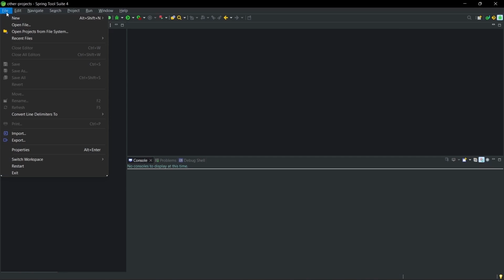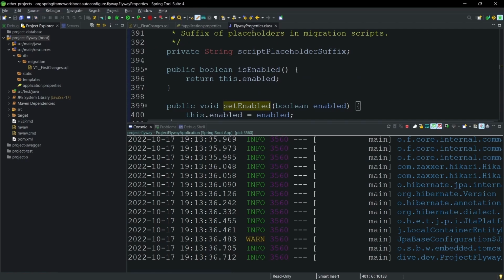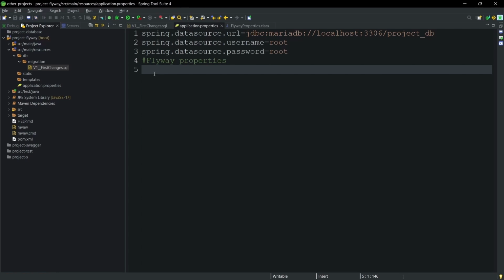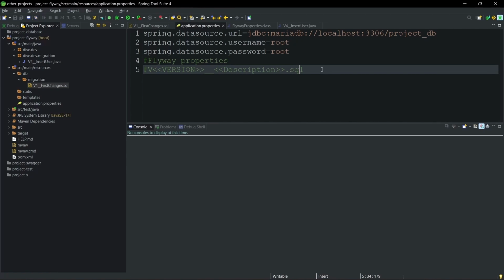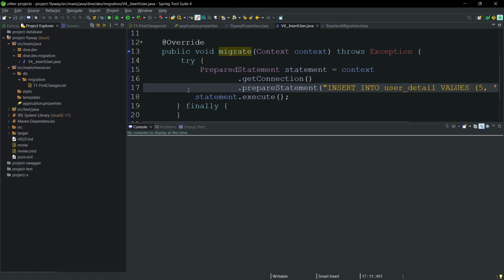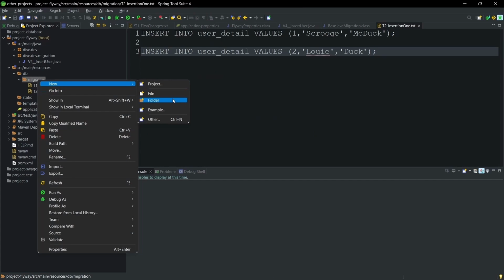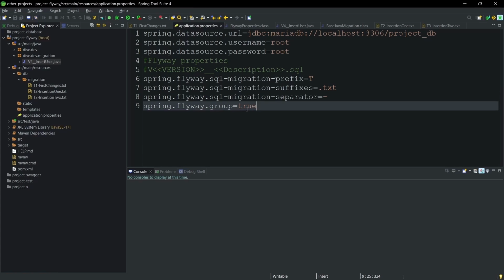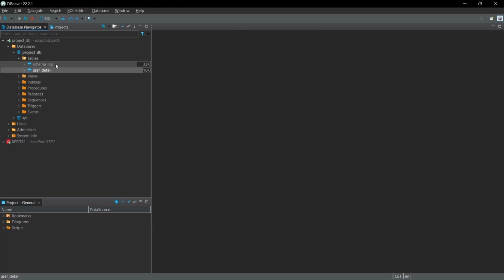How to migrate the database in spring boot using flyway?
This video explains the usage of flyway dependency to migrate the database. It explains the migration using sql and java.
It also explains the rule followed by the sql files and the properties that can be overridden. Then we see the transactional behavior with the limitations.
Finally naming of the logging table and the sql file location directory.

0:00 Introduction.
0:45 Changes walkthrough
3:47 Flyway database connection config
7:22 Java based migration
9:38 Sql file naming
14:05 Transactional
20:22 Table and sql directory rename